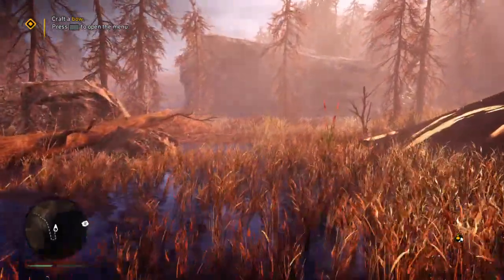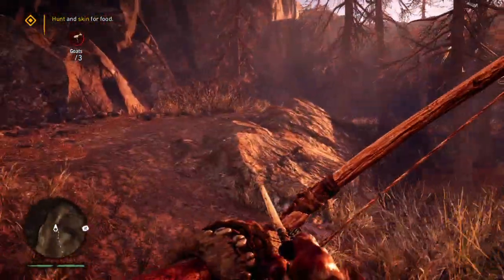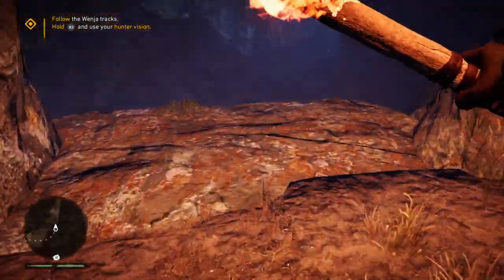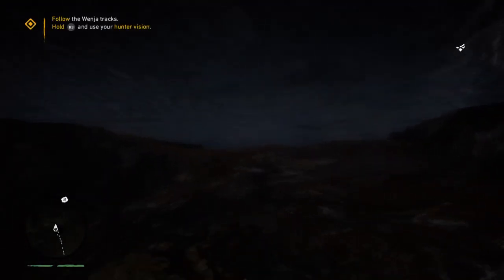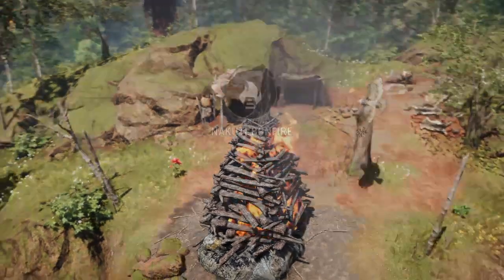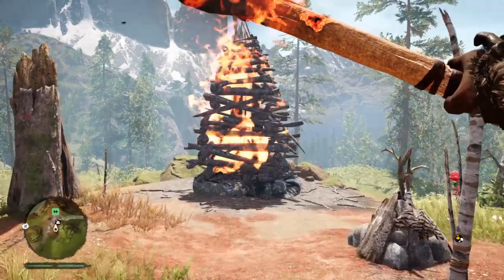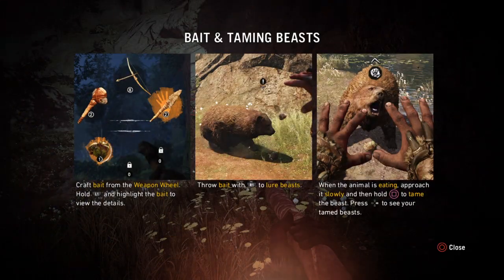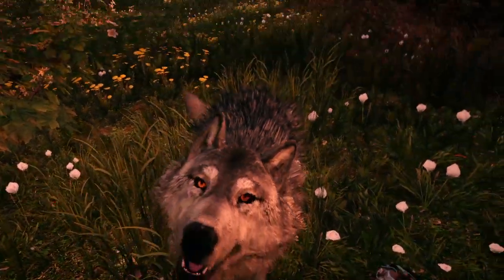ASMR gaming: Let's play Far Cry Primal (Whispers, button sounds)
My first attempt at an ASMR video. Let me know what you think. Any suggestions are welcome. :)